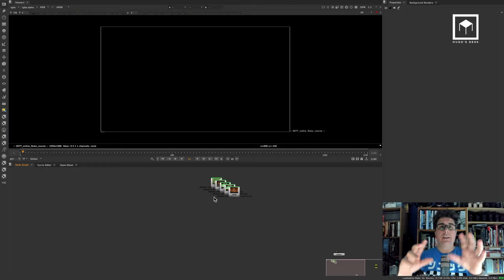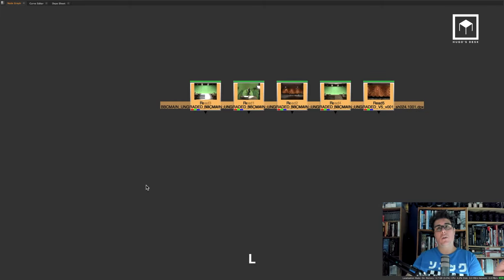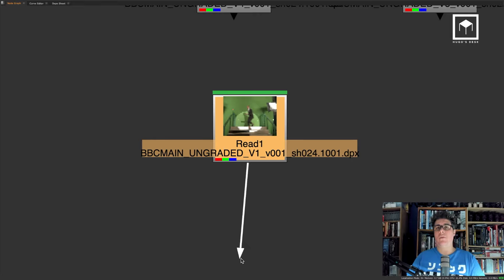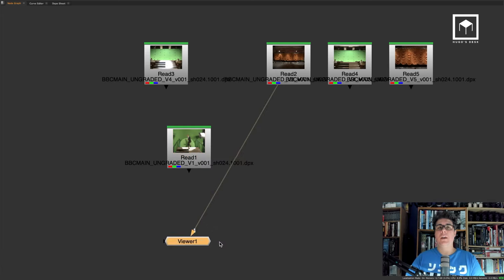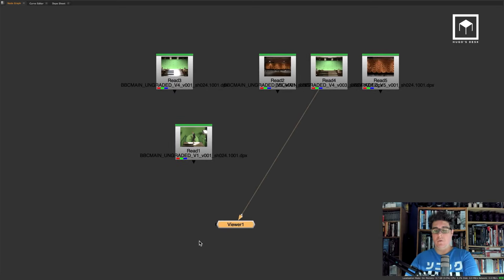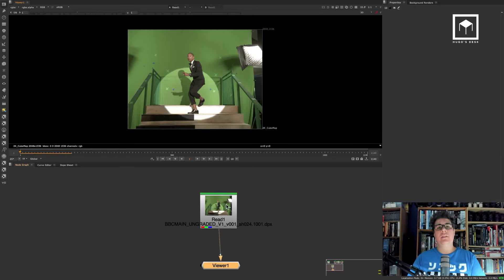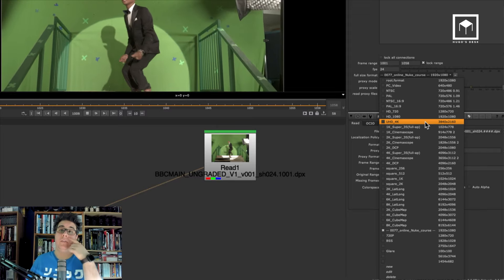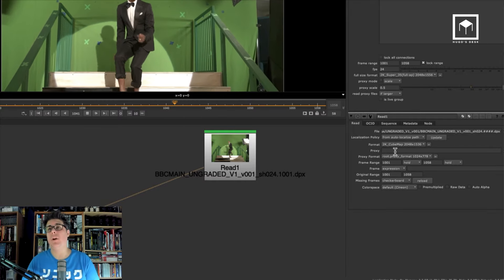Introduction to Nuke: Interface Part ONE | FREE class from Hugo's Desk Nuke Course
The following video is part of my Nuke compositing course. If you are interested to join my course please find all information below:

I hope you can join our amazing community of 1000+ students.

In this first class, we cover an introduction to Nuke’s interface including navigation in the UI, how to import footage, use the viewer for playback, set the project settings, use the handy tooltip and look at a real production composite from The Mill for the BBC God Only Knows commercial.

These free classes are an excellent way for beginners to learn Nuke from scratch but also great for any seasoned artists that want to refresh their skills and perhaps learn a thing or two that they didn't know in Nuke